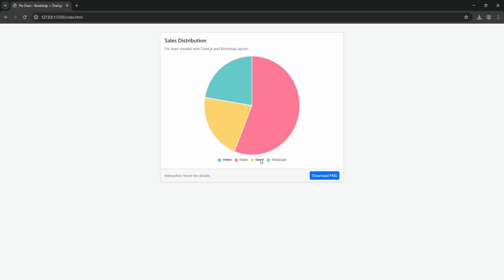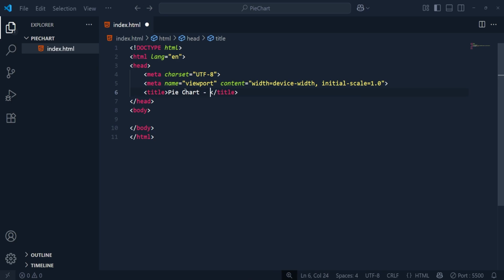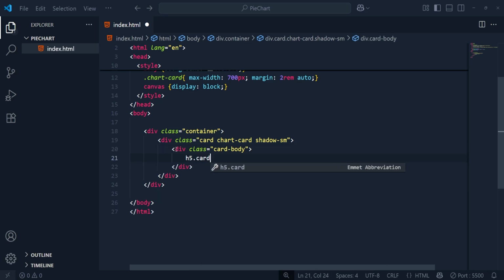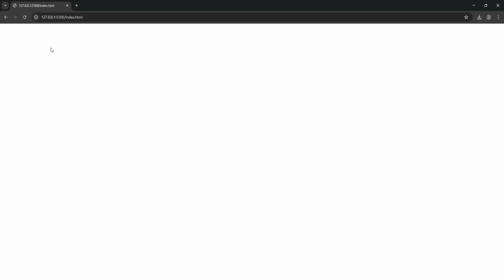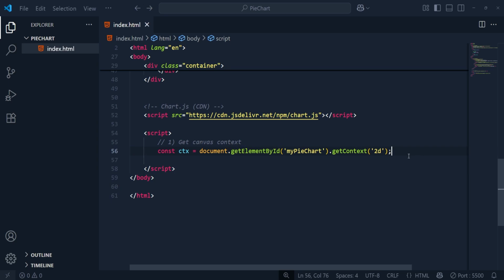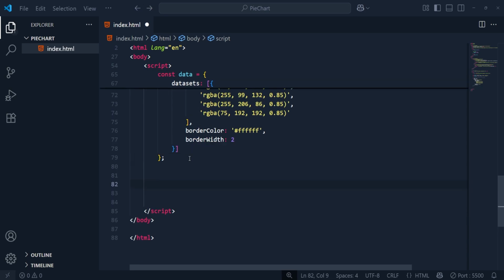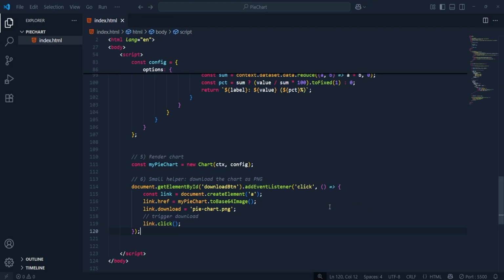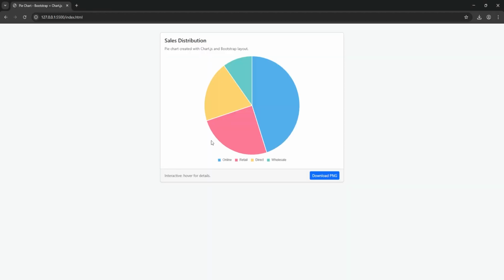Build an Interactive Pie Chart with HTML, Bootstrap & Chart.js | Beginner to Pro Guide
In this tutorial, we’ll build a modern Interactive Pie Chart from scratch using HTML, Bootstrap, and Chart.js.
This chart will be fully responsive, animated, and user-friendly — complete with tooltips, hover effects, a legend, and even a download button to save your chart as an image.

We’ll cover:
✅ Setting up the project with HTML & Bootstrap layout
✅ Adding a (canvas) element for Chart.js
✅ Writing JavaScript to define labels, data, and colors
✅ Using Chart.js plugins for tooltips & percentages
✅ Styling with Bootstrap cards and responsive design
✅ Adding a Download PNG button to save the chart
✅ Tips for customizing with your own datasets

0:00 Intro
0:25 Setup HTML & Bootstrap
0:59  Page layout with Bootstrap
1:21 Adding the chart canvas
1:33 Adding the download btn
2:04 Including Chart.js
2:22 Writing JavaScript
2:31 Dataset & Styling
2:41 Chart Configuration
3:25 Rendering the chart
3:46 Adding Download Button
3:49 Closing Thoughts
4:21 Outro

By the end of this tutorial, you’ll have a fully functional pie chart ready to integrate into your projects, dashboards, or reports — and you’ll know how to tweak it for your own data.